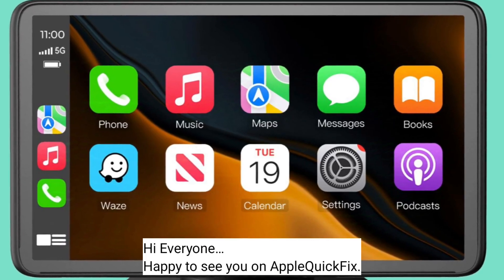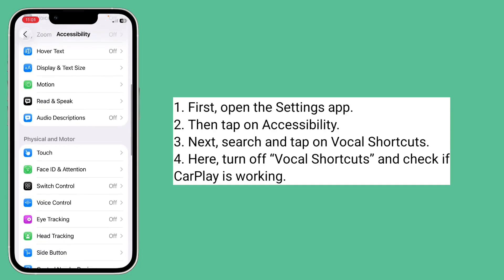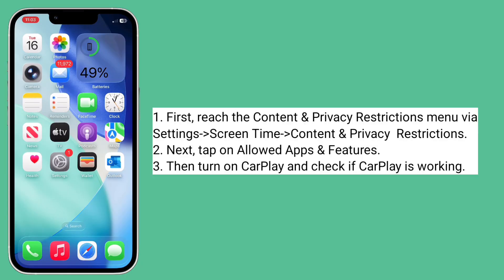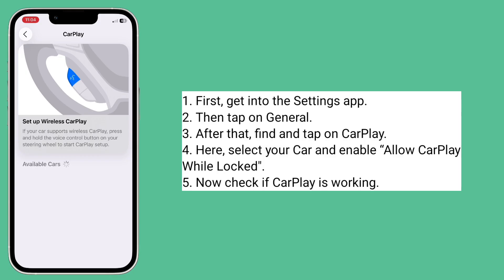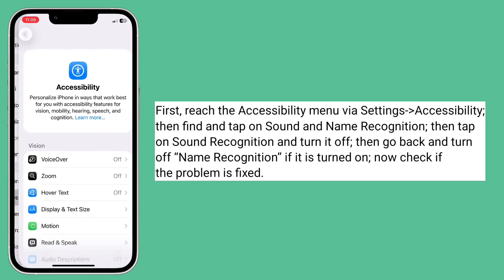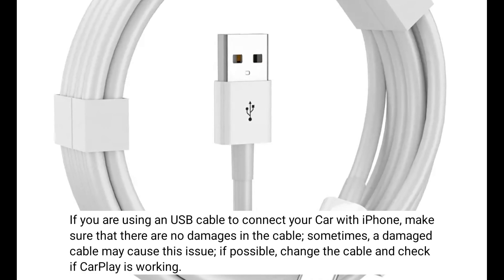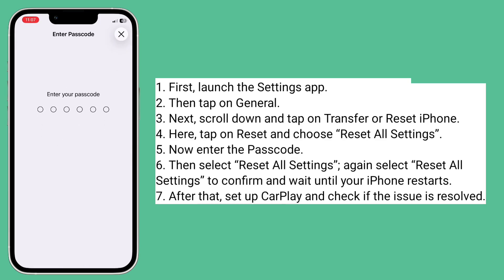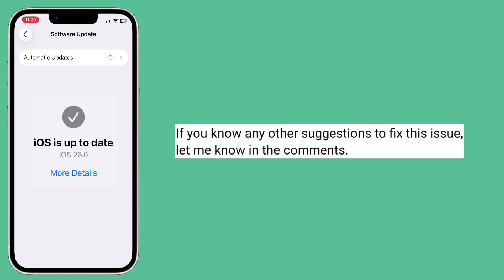Apple CarPlay Not Working After iOS 26.2 Update? Here's the real fix